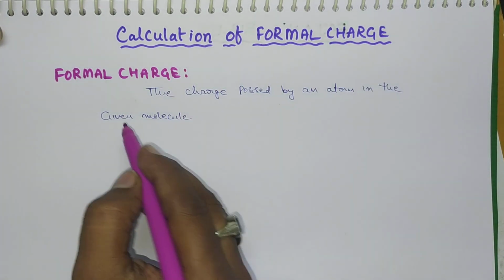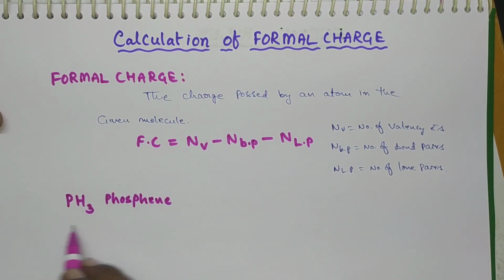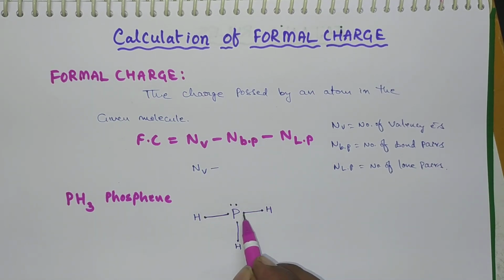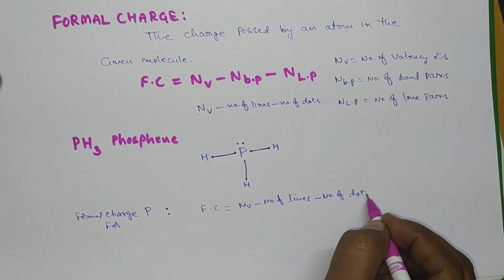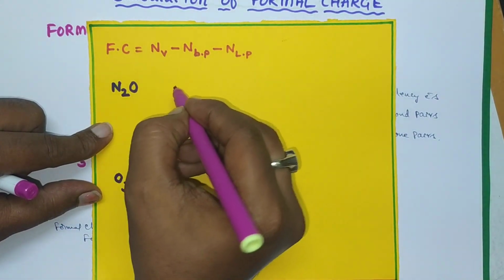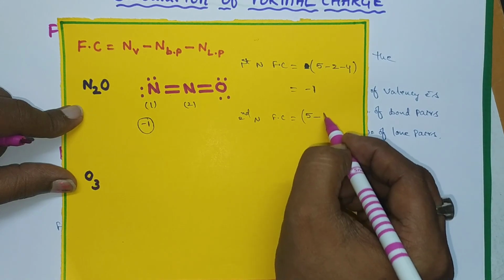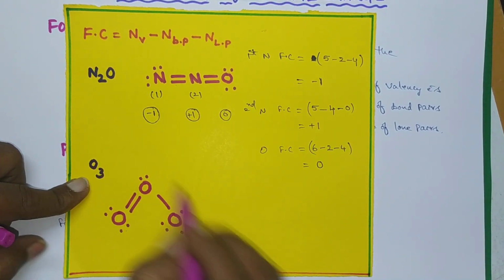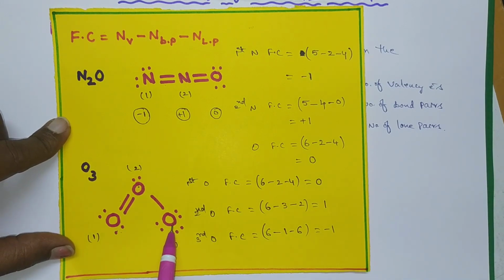TRICK To calculate FORMAL CHARGE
Formal charge of an element in a given molecule can be easily calculated by this trick

in this description I am giving the links for various videos which are very important  for the students
who are the aspirants of EAMCET,. JEE , NEET  and other compitative  exams for engineering

links of various videos